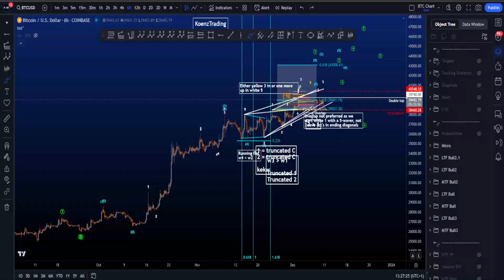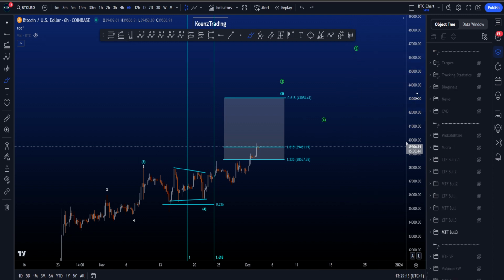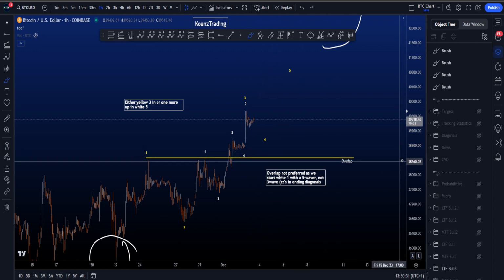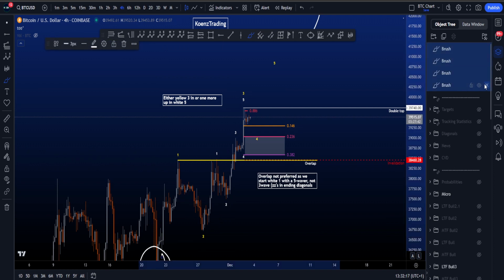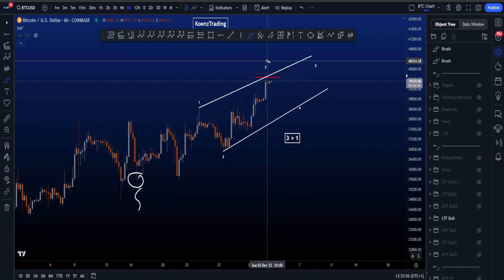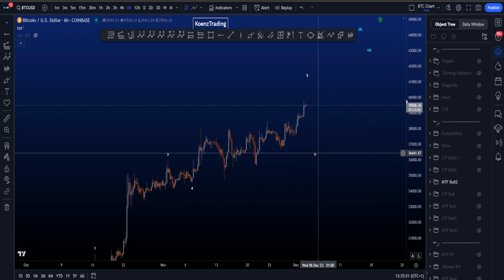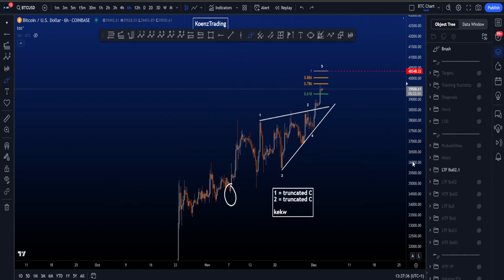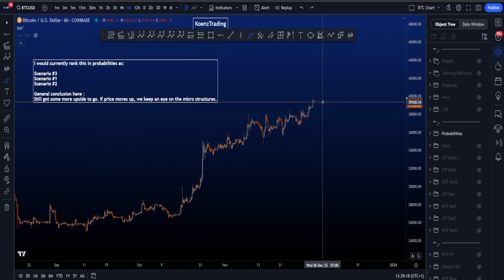Bitcoin Elliott Wave Technical Analysis Today! Bullish & Bearish Price Prediction BTC & News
🏆 Deposit & trade to win an iPhone 15 Pro or a share of the $10.000 USDT

▶ TIMESTAMPS
0:00 MTF Bullish Scenario #3 (new)
1:55 LTF Bullish Scenario #3 (new)
4:53 MTF Bullish Scenario #1 (new)
6:11 LTF Bullish Scenario #1 (new)
7:40 MTF Bullish Scenario #2 (new)
8:30 LTF Bullish Scenario #2.1 (new)
9:51 LTF Bullish Scenario #2.2 (new)
10:24 Probabilities